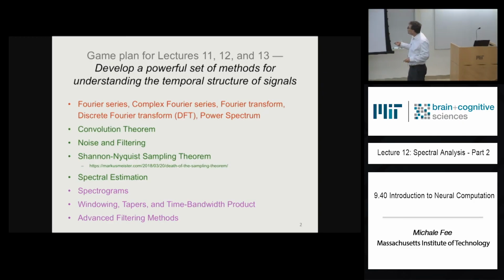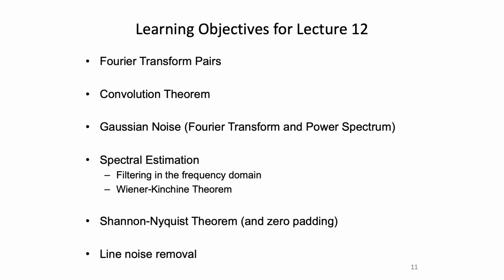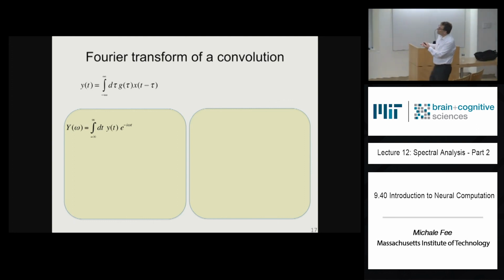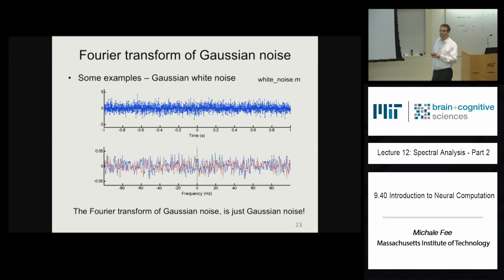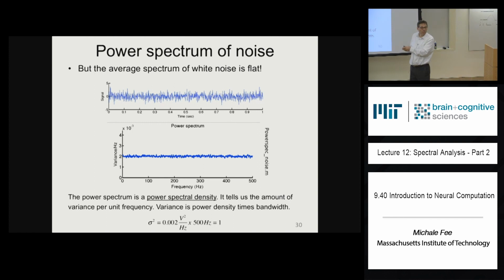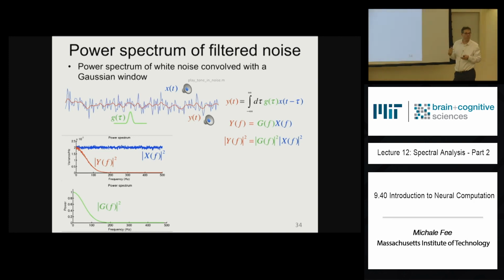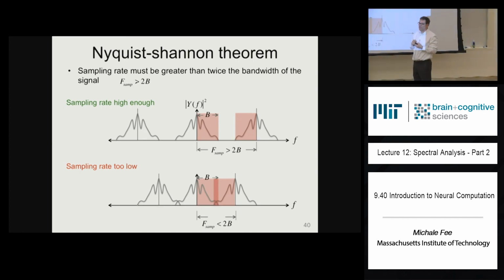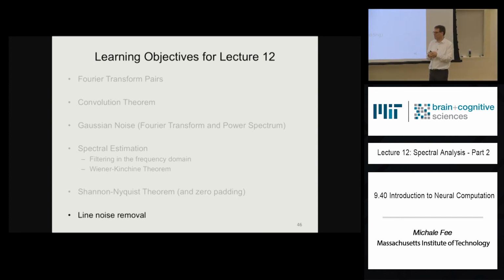12: Spectral Analysis Part 2 - Intro to Neural Computation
Covers Fourier transform pairs and power spectra, spectral estimation, filtering in the frequency domain, and line noise removal.